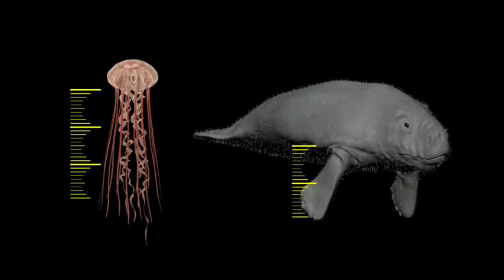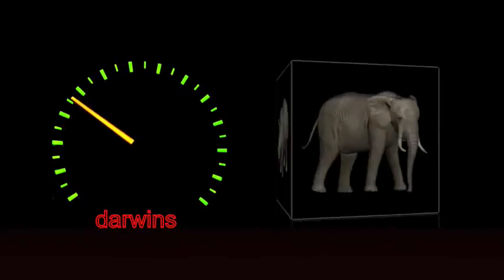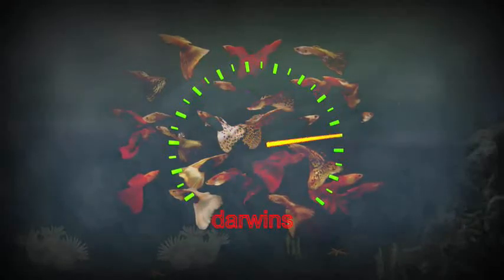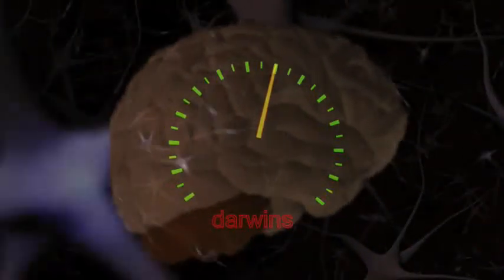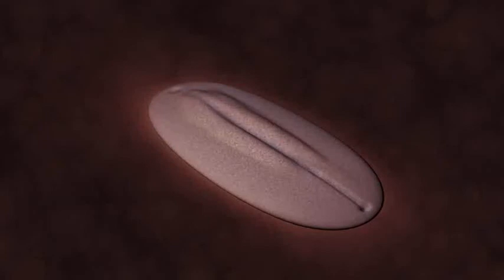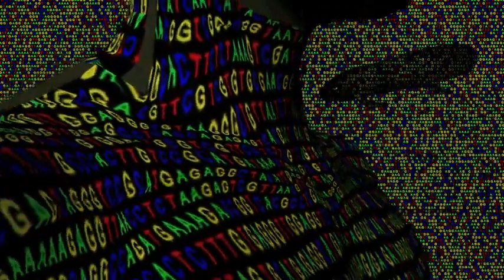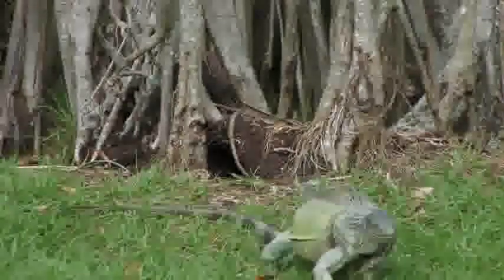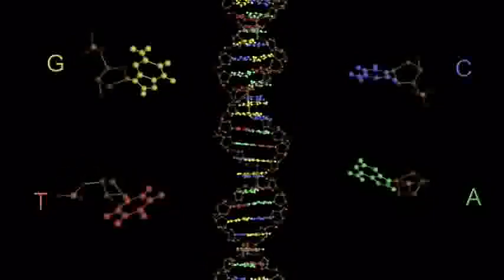עובדות האבולוציה 4/10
סדרה מצוינת של פרויקט קסיופאה, הסוקרת את העובדות, הראיות והתצפיות בתחום הביולוגיה האבולוציונית.

תאוריית האבולוציה היא ככל הנראה אחד הנושאים היפים, המרתקים, המבוססים ביותר במדע, ועם זאת, אחד הנושאים הכי לא מובנים בציבור. למרות שהנושא קל להבנה, ומהווה עמוד השדרה של הביולוגיה, זואולוגיה ואקולוגיה, התנגדות דתית יצרה בקרב הציבור איזושהי תחושה מזויפת של "מחלוקת", בעוד שאין כזאת בקרב ארגוני מדע ומדענים העוסקים בנושא.

פרויקט קסיופאה הוא פרויקט חופשי ללא מטרות רווח, אשר נוצר וממומן על ידי מדענים מארה"ב.
מטרתו היא להכין קורסי מדע פשוטים, נגישים וברורים שכולם יכולים לצפות בהם. הנה קורסים בנושאים נוספים שניתן למצוא בפרויקט: מדע כללי, כימיה, יחסות, פיסיקה, המודל הסטנדרטי, מורכבות, אסטרונומיה וחלל, מכניקת קוונטים ועוד..